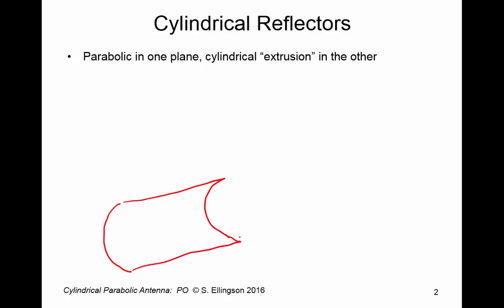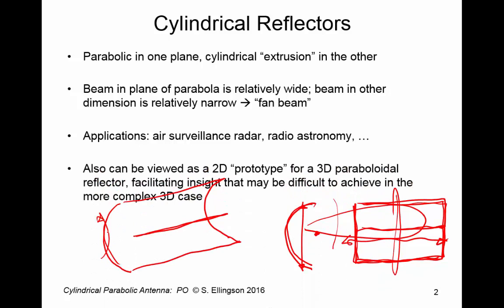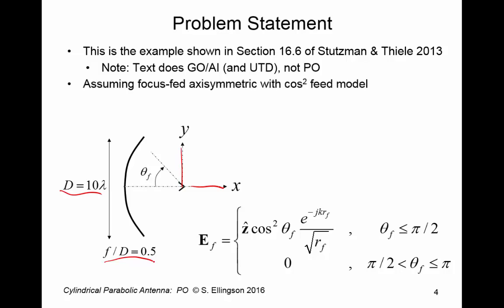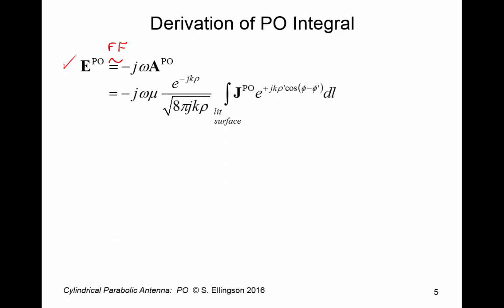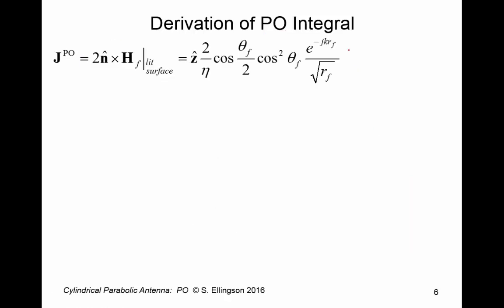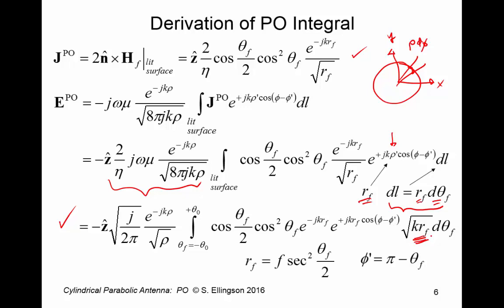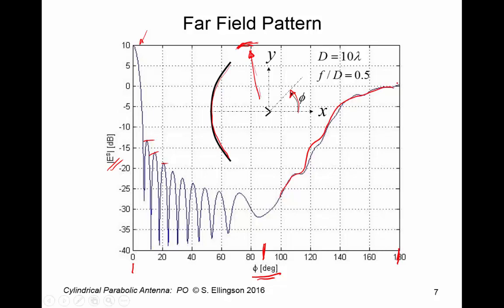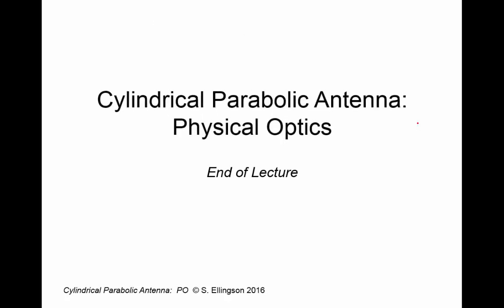#134: Cylindrical Parabolic Antenna: Physical Optics